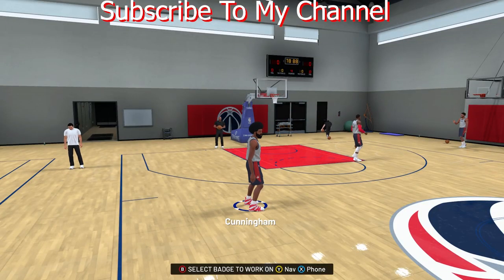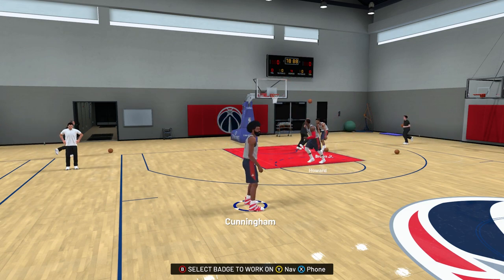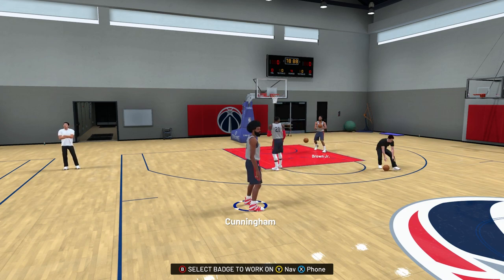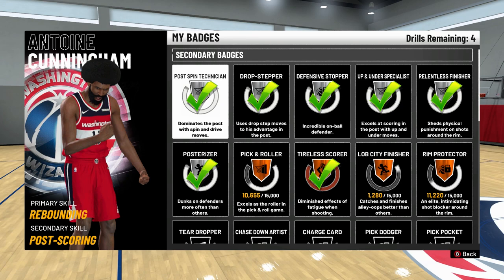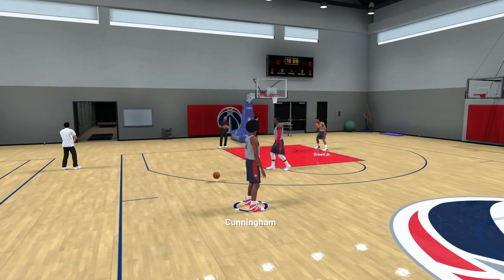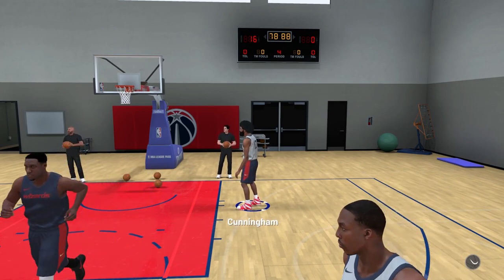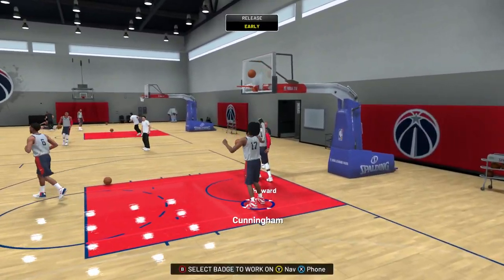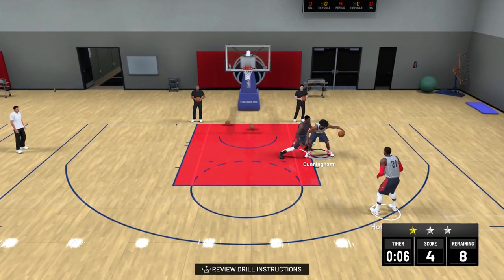NBA 2K19 HOW TO GET DROP STEPPER BADGE FAST & EASY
Continue To Support & Show Love